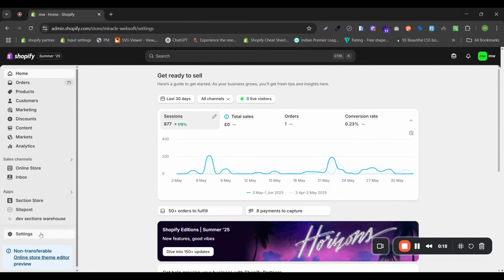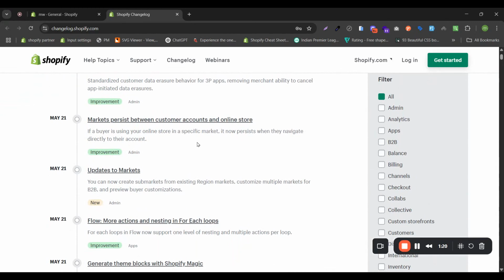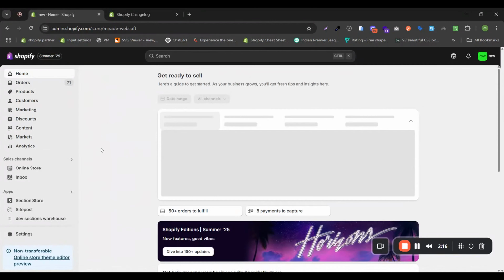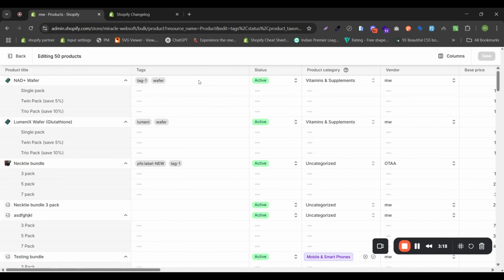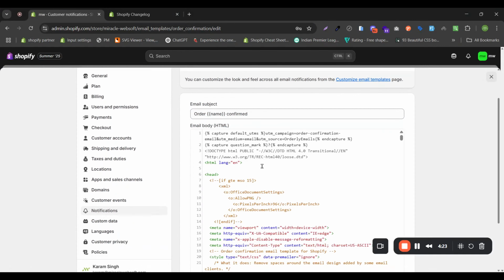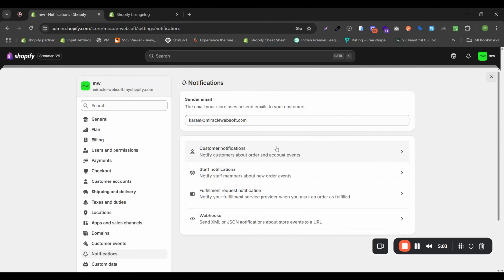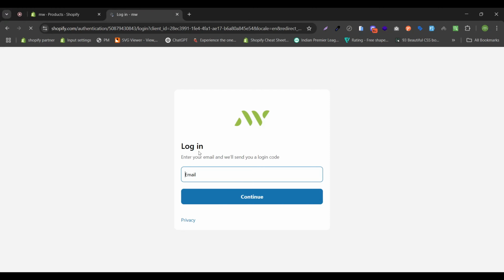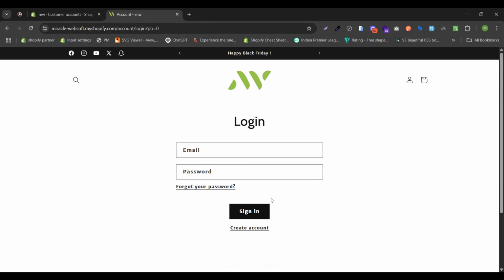Top 5 Hidden Shopify Back-End Updates You NEED To Know (2025)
Shopify just rolled out 5 powerful backend updates every store owner should know in 2025! These features help you save time, improve workflows, and gain better control over your store. From logs and bulk edits to customized emails and account settings, here's how to use them—no tech skills needed.

✅ What's new in Shopify backend:

Change Logs & Store Activity Logs

Select All Products at Once

Bulk Edit Product Tags

Customize Email Templates

Switch Between New & Legacy Customer Accounts

📌 These updates simplify your store management and help you work smarter. Watch now and upgrade your backend game!